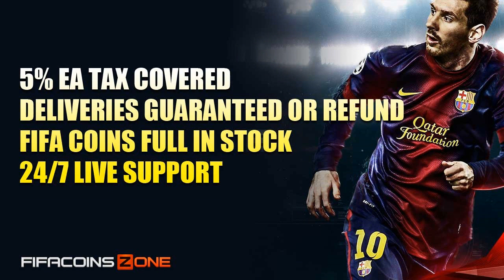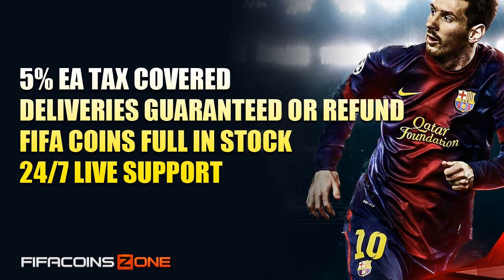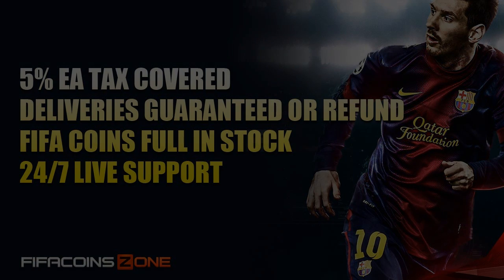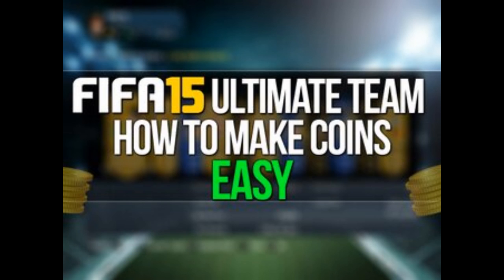FIFA Ultimate Team: How To Make Coins EASY!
Can we smash 600 Likes for this bulletproof technique, guys?
Share the video around with friends to get them off to a great start to FIFA 15 aswell!

Kjelz

FIFA 15 Ultimate Team Trading Method, Make Coins EASY On Ultimate Team FIFA 15. In this video i show you how you can easily make money on Ultimate Team FIFA 15, a method which you're not gonna loose anything on! FIFA 15 Trading tip.
FIFA 15 Trading. FIFA 15 Ultimate Team Trading iMOTM Ayew 82, Imotm enyama 82 ATTEMPT IMOTM MESSI 97, IMOTM DZEKO 85, DZEKO, IMOTM SHAQIRI 81 Review, IN game stats pink slips Packopening  imotm Rodriguez, James Rodriguez CAM International Motm Review, Pink slips pack opening? lemme know Imotm Julio Cesar GK, iMOTM David Luiz vs Chileimotm Navas gk 79 Review, In game stats pink slips? lemme know. Imotm Huntelaar 86 review, in game stats pink slips lemme know imotm higuain, imotm krul Barcelona Suarez fifa 15 Norsk FIFA 15 Suarez Barcelona, Sanchez Arsenal, Navas Barcelona fifa 15 imotm gotze st 87 world cup